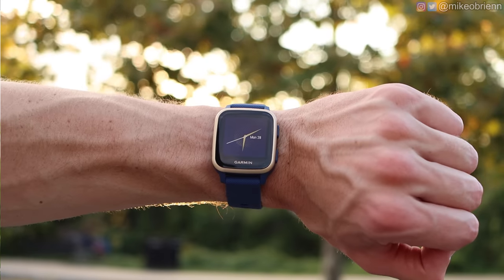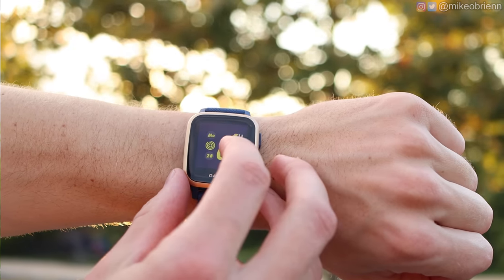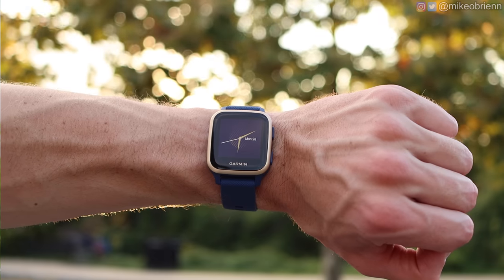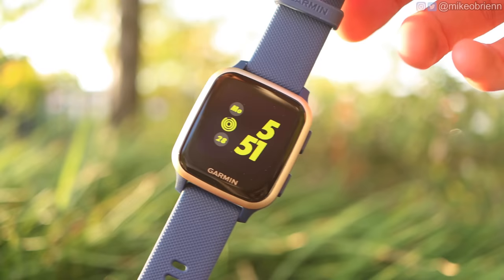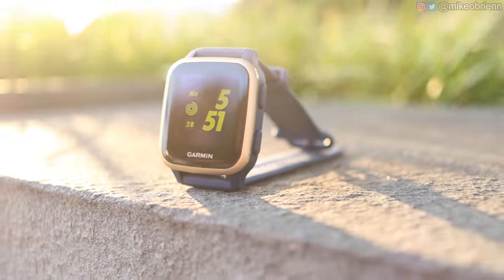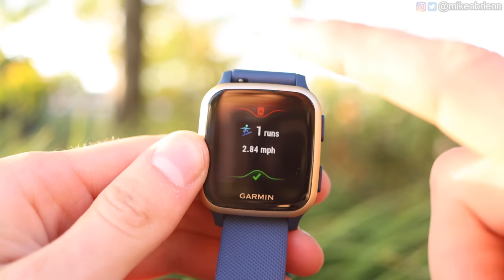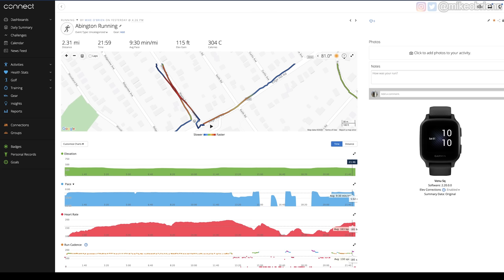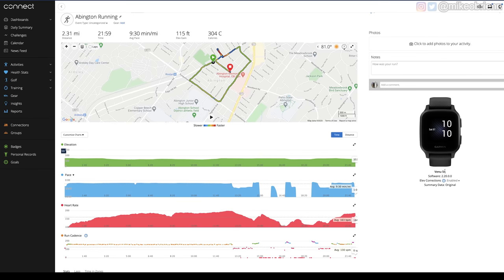NEW GARMIN VENU SQ (Accurate HR/GPS, Offline Spotify, 5 Day Battery)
ADDITIONAL REVIEW NOTES:
Starting at $200, $249 for music version
Offline Spotify, accurate heart rate and GPS, and 3x battery life of Apple Watch

PHYSICAL:
AMOLED display
2 physical buttons + touchscreen
GPS, Wifi, Bluetooth, NFC
No mic or speaker, but strong haptic motor
~5 days of battery depending on use

TESTING:
Sleep
HR
GPS
Battery life
Emergency SOS

INTERFACE TOUR:
Find my phone
No sleep or underwater mode
Notifications
Garmin Pay
Preloaded workouts, planned exercises, coach mode, etc.
Body battery
Menstrual cycle tracking
Pulse ox
Stress
Sleep
Respiration

APP TOUR:
Garmin Connect & Garmin IQ

COMPARED TO VENU
Slightly less battery life
No animations/live watch faces
No barometer/altimeter

PROS:
Offline Spotify!
Garmin analytics
Clean aesthetic
Simple, and it just works. Nothing fancy but I have lots of people ask me what watch is best if they just want notifications, sleep tracking, HR, workouts, GPS, and music while running. That is exactly what this does

CONS:
Spotify downloads are extremely slow and drain the battery
Interface is clunky sometimes, but simple if you are not doing much
App selection is poor
Interface is not necessarily intuitive. Garmin could drastically improve with a redesign
No qi wireless charging
Requires multiple apps on your phone

Best for people who:
Want a watch that just works
Exercise frequently and want in-depth analytics or want to integrate with other trackers
Want to be coached to exercise more
Want to workout without their phone (listen to music, buy a Gatorade, and track everything with GPS and HR)
Not for people who:
Want lots of apps, LTE, take phone calls, voice assistant, etc.

2 FREE AUDIOBOOKS